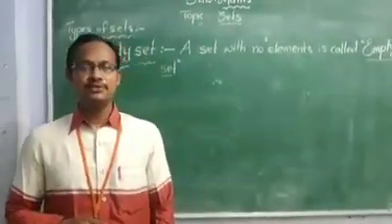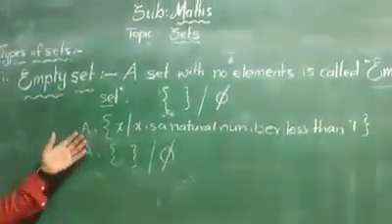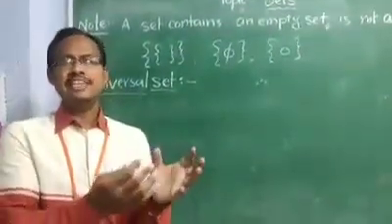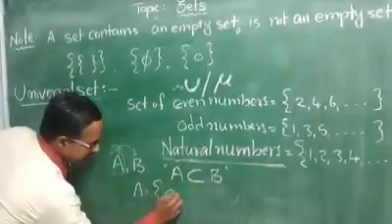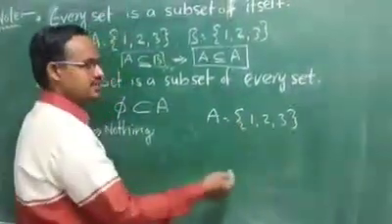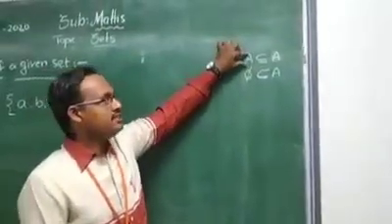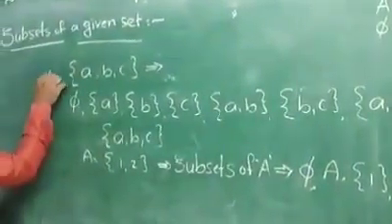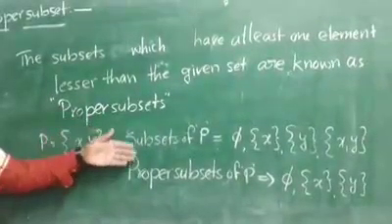GRADE 10 MATHEMATICS CHAPTER 2 ( SETS ) Part 2